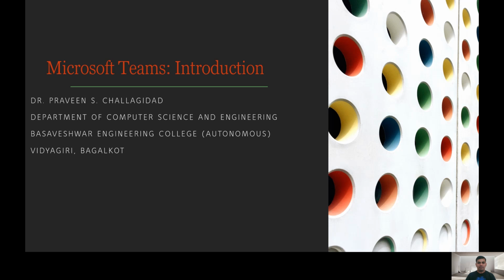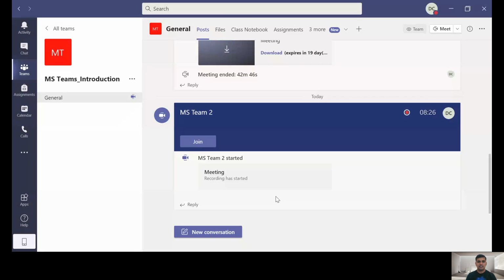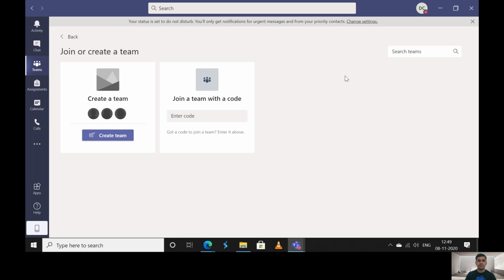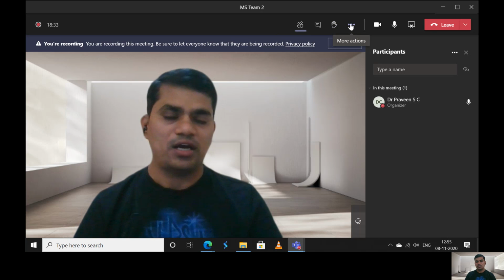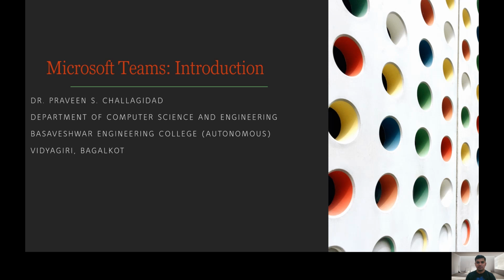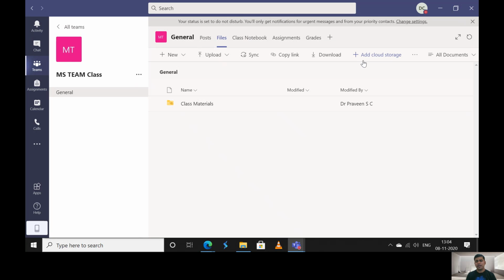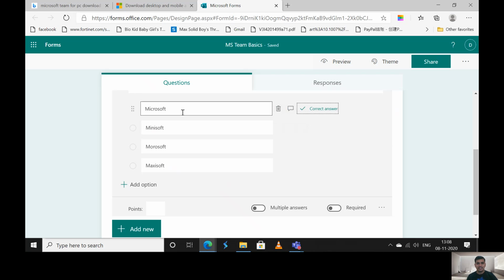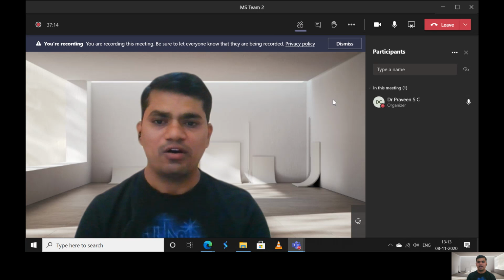MS Team for the Beginners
This presentation is for the beginners of MS Team, and it is an introduction to the same. More regarding this will be shared in upcoming videos. Thank you all.